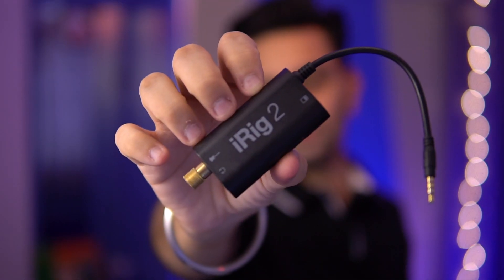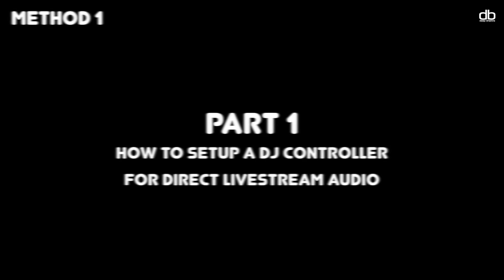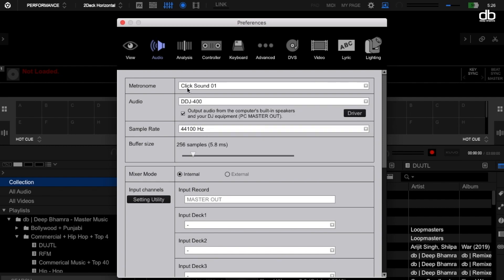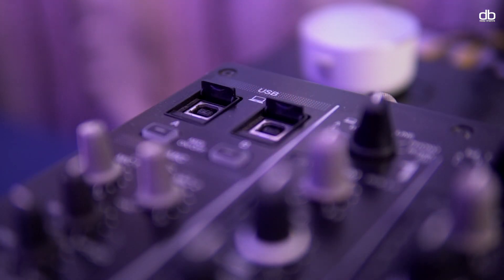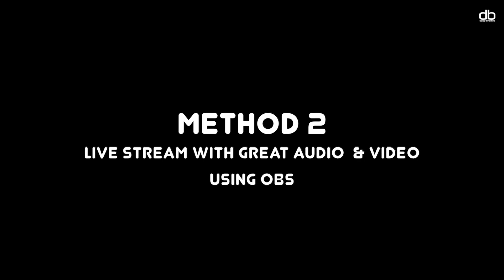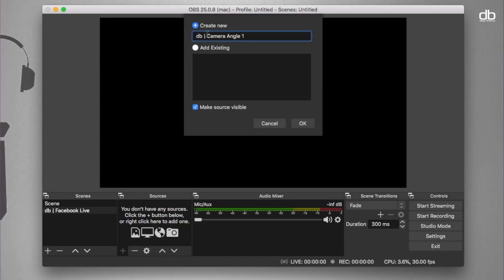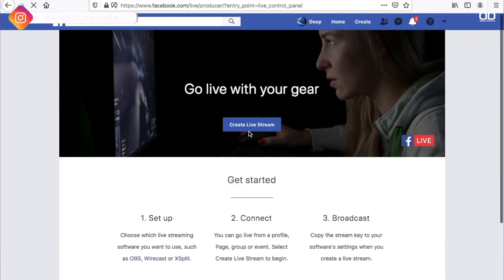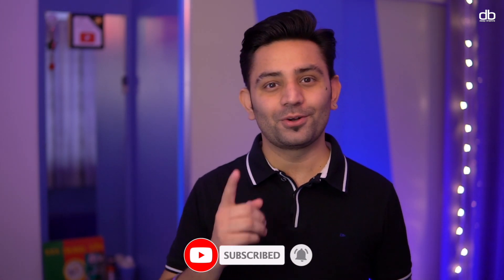HOW TO GET BEST AUDIO ON FACEBOOK LIVE WITHOUT I RIG | LIVE DJ SETS LIKE A BOSS - EASY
In this video i teach you how to get the best audio on Facebook Live without the need of IRIG 2 or the Rode SC4 TRS TO TRRS Convertor.
You can send the audio directly from Rekordbox or Traktor using a Virtual Audio Cable without using any additional hardware.

I Also teach some basics of OBS Studio to help you setup a First professional Live stream.

In this Video :

Method 1 : BEST AUDIO WITHOUT USING OBS
Method 2 : Custom AUDIO & Video BY USING OBS
FREE VIRTUAL AUDIO DRIVERS : DOWNLOAD LINKS
OPTION 1 : BLACKHOLE : MAC

Optional : Chrome Browser (But Safari and Chrome Failed in my Tests) Let me know if it works for you.